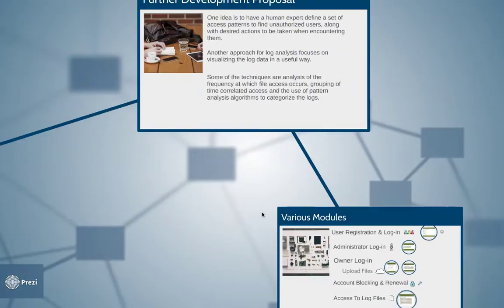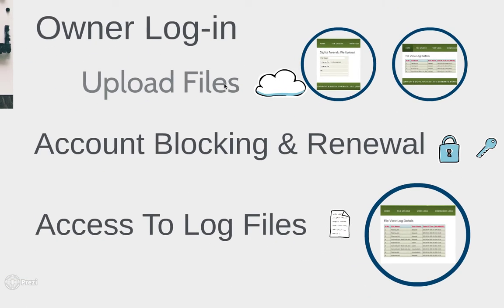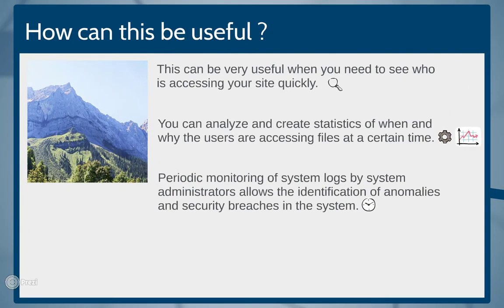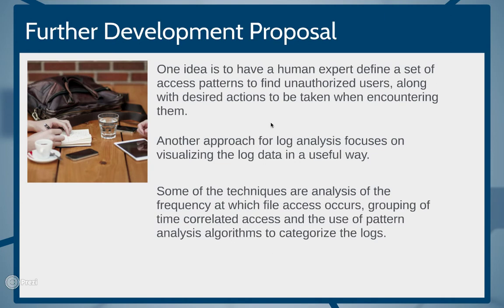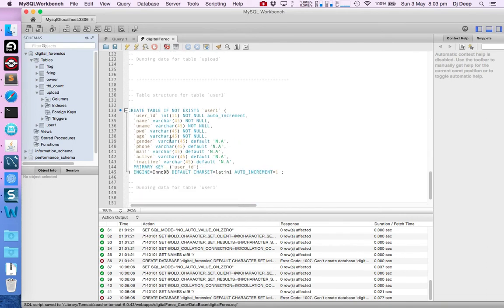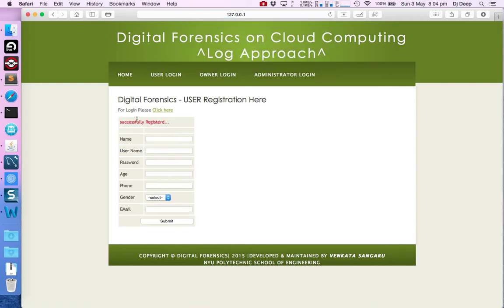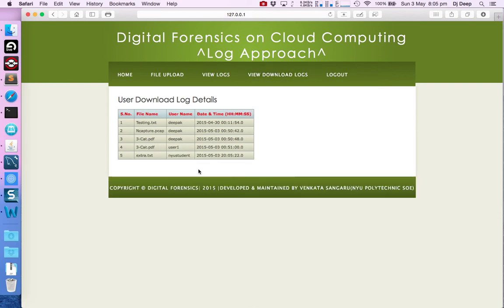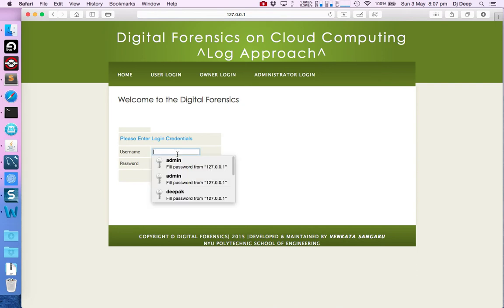Cloud Computing Log Analysis